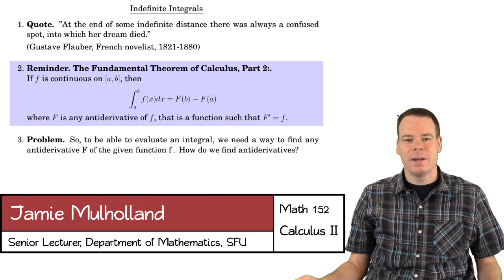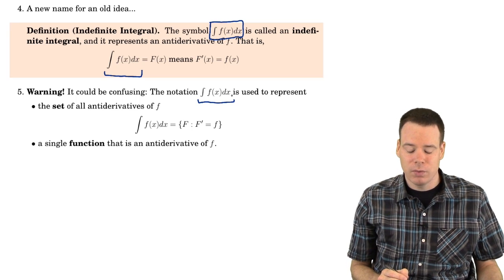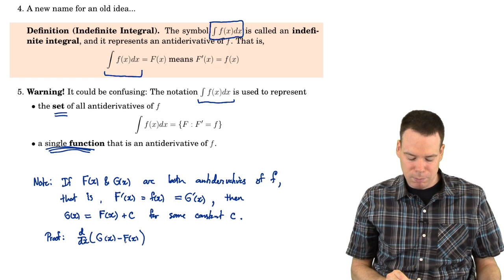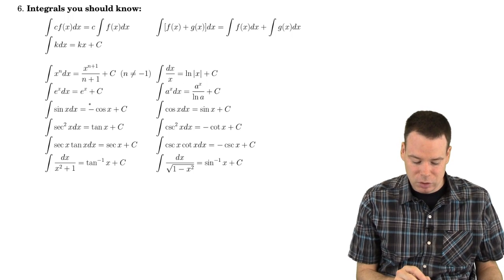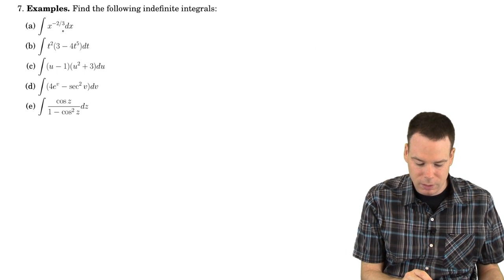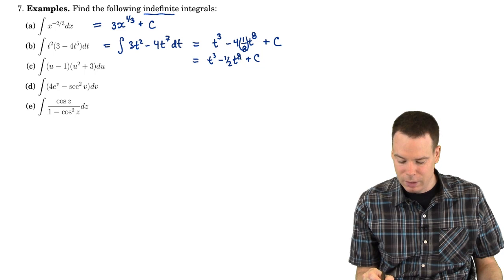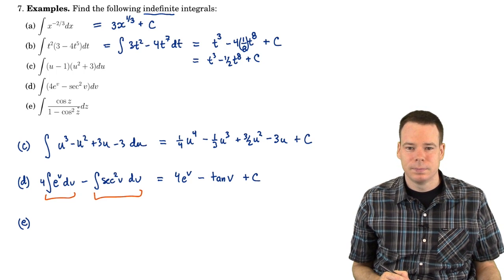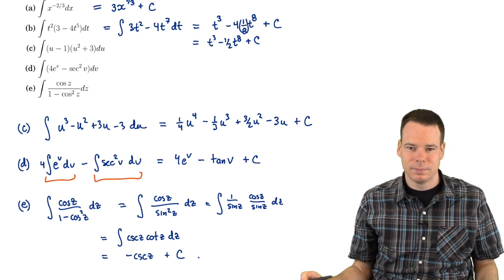Math152: Section 1.4 Indefinite Integrals (1 of 2)